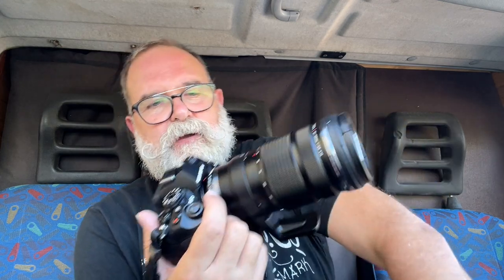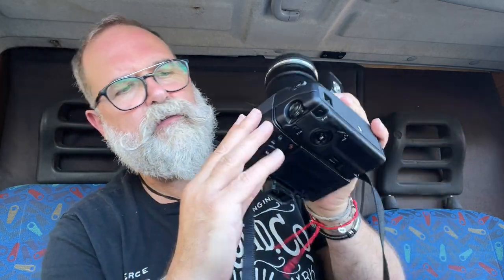Olympus OMD E-M1 MK3 Review - IN ENGLISH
Flash Godox TT600

Microphone Comica VM20